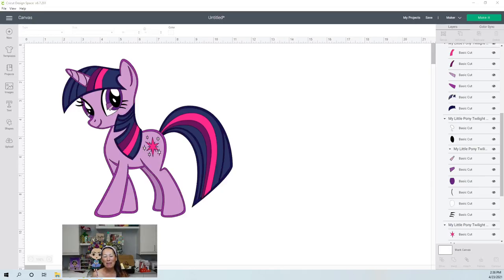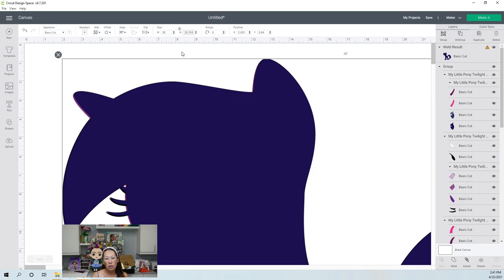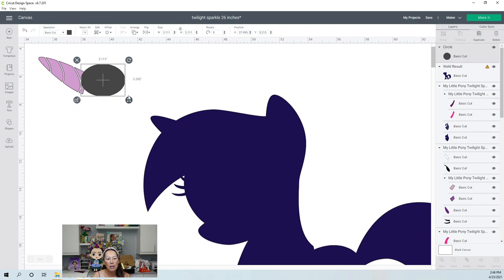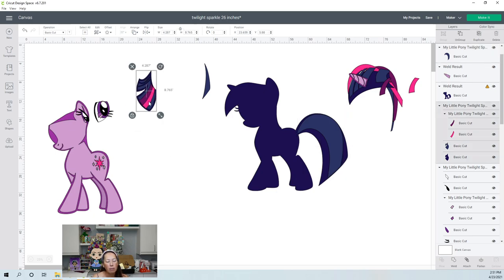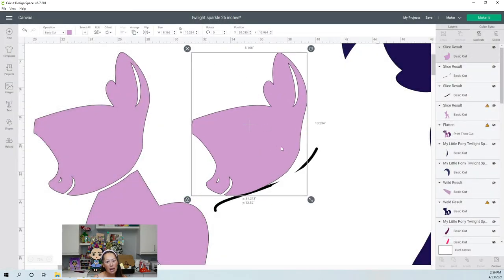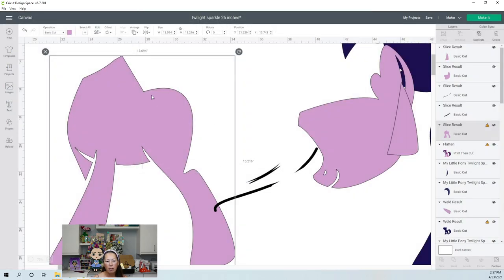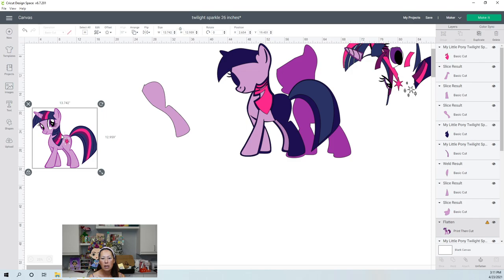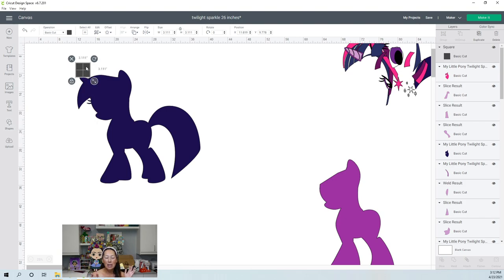Cricut Design Space Tutorial: Twilight Sparkle 26 inches Off The Mat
Hello and welcome to a new video from The Useless Crafter! This time I will show you how to take this file and make it big.  Lots of tips and tricks to get this one to work.  =)